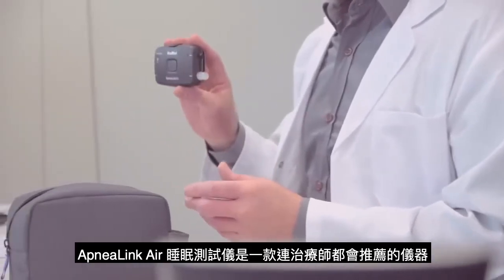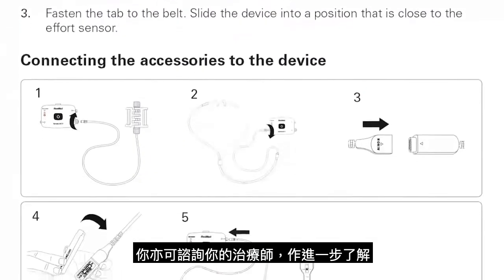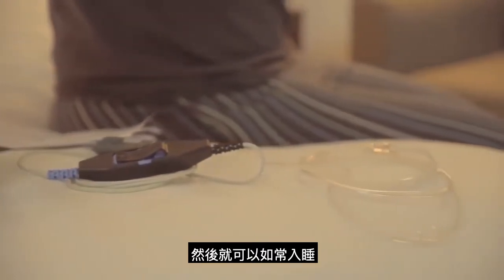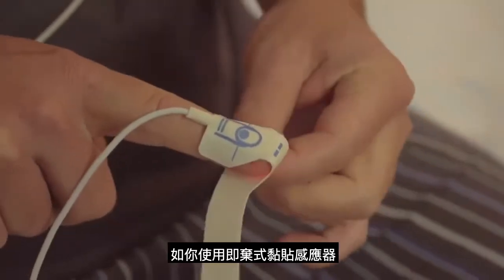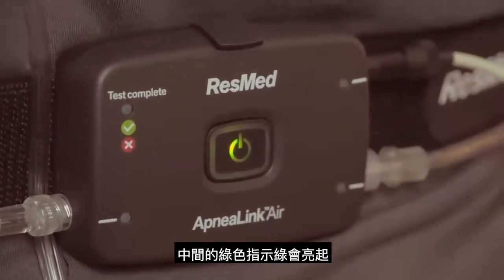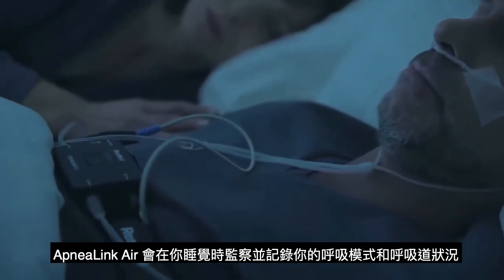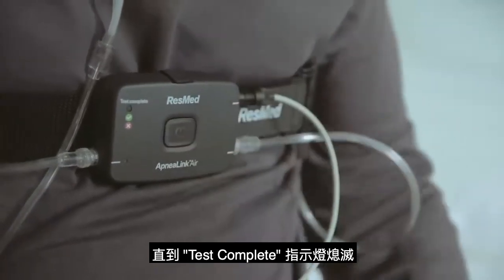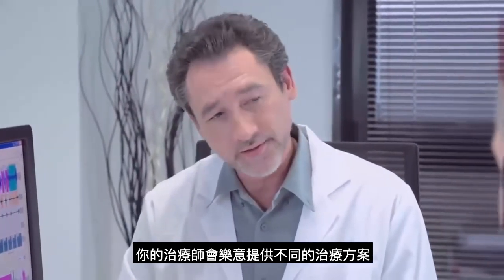【簡單方便睡眠測試】ApneaLink Air 睡眠窒息測試 | 測量睡眠窒息症 | 家中睡眠窒息測試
如果你懷疑自己有睡眠窒息症，就要使用一下這部檢測睡眠窒息的儀器。ResMed 是一間專業製造 睡眠窒息機 的公司，現在更開發檢測睡眠窒息的儀器。只需睡覺4小時，立即檢測完成。現在，樂康軒可提供這個睡眠窒息測試，詳情請瀏覽以下網址啦！

內容
0:00 ApneaLink Air 簡介
0:46 ApneaLink Air 配件
1:05 ApneaLink Air 安裝方法
2:21 ApneaLink Air 使用方法
3:42 總結

推薦影片
【世界最細 睡眠呼吸機】外旅必備 睡眠呼吸機 | ResMed AirMini 睡眠呼吸機 | 改寫你的睡眠故事

【掌上睡眠呼吸機】世界最細, 輕易『掌握 』睡眠呼吸機 | 2分鐘學懂ResMed Air Mini 睡眠呼吸機 | 睡眠呼吸機 應用篇

【女士專用  睡眠窒息呼吸機】睡眠呼吸機  | ResMed  AirSense 10系 睡眠呼吸機 | 女士呼吸機產品特點

相關資料
睡眠窒息專區

中風及心臟病風險高3倍 原因竟是睡眠窒息症

擊破常見的睡眠呼吸機 副作用 | 5大重點改善睡眠窒息症

揀選優質的睡眠窒息呼吸機 5大錦囊您不可不知

5+7功能 女版睡眠呼吸機 改善女士睡眠窒息症

睡眠質素一分鐘自我小測試：你是否有睡眠窒息症狀？

擾人的鼻鼾聲！7大症狀離「 睡眠窒息 」不遠了！

[鼻鼾救星] 睡眠窒息症 ・ 鼻鼾有得救！治鼻鼾三招 | 不用手術

枕邊人晚晚打鼻鼾　或許是睡眠窒息警號